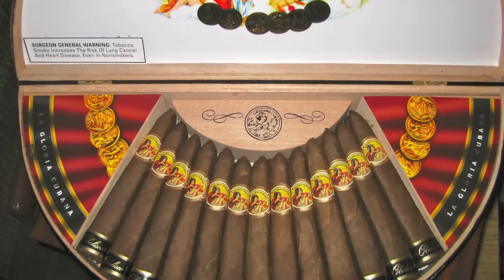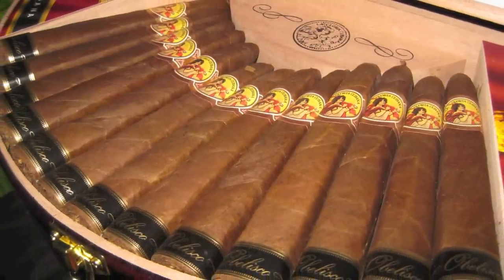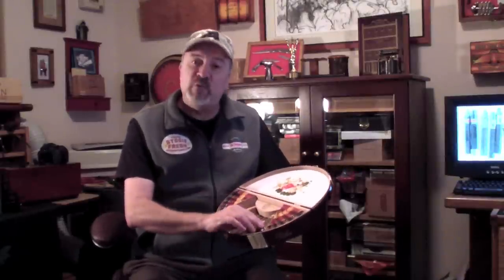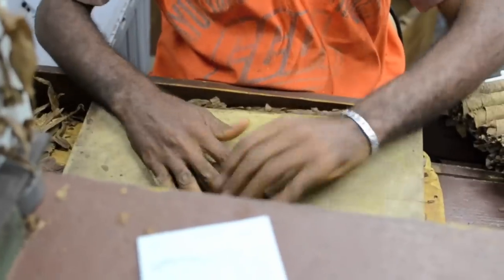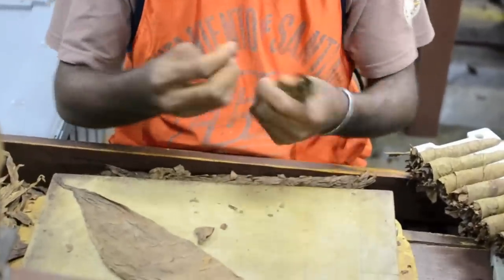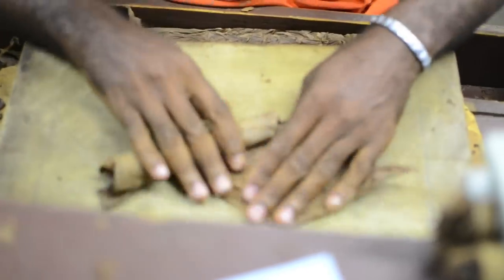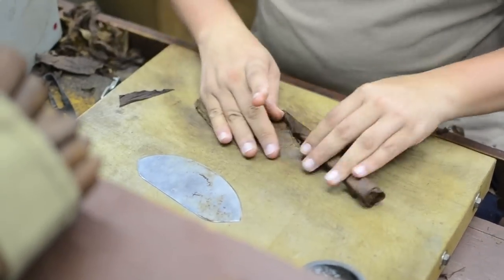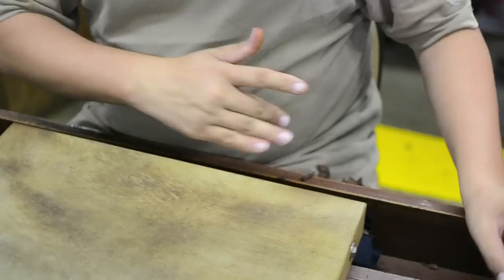Rolling the Artesanos de Obelisco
The La Gloria Cubana Artesanos de Obelisco is a cigar that demonstrates the pinnacle of the hand made cigar rolling craft. In this video you will see the bunching (placing the filler tobacco into the binder leaf) and rolling (placing the wrapper leaf over the bunch) of this uniquely-shaped cigar. The shape makes this more difficult to bunch and roll.